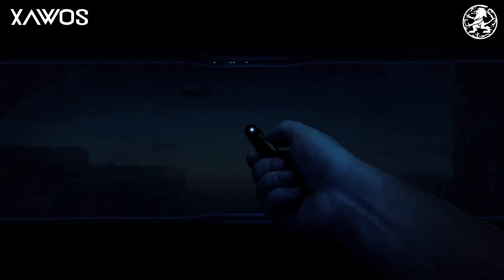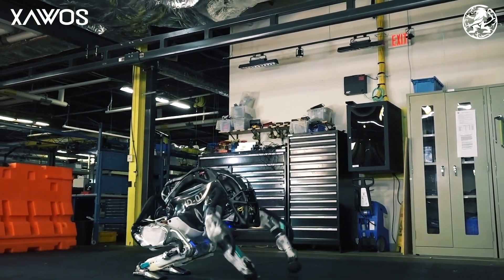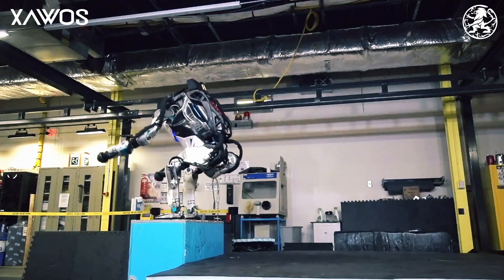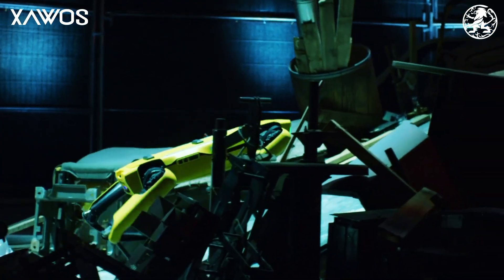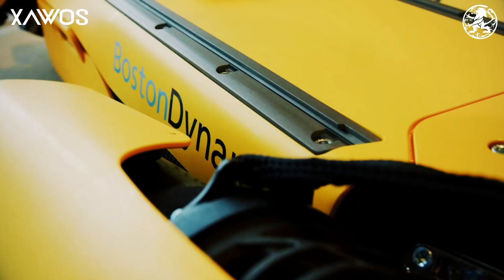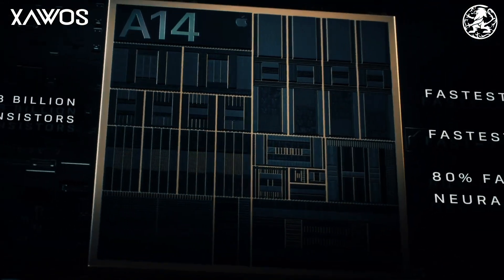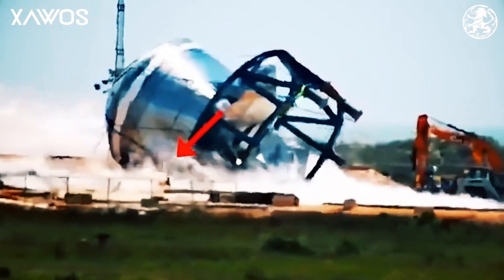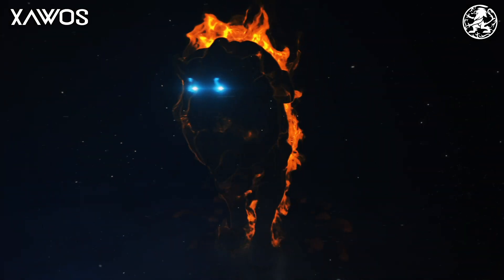Xawos A look at tech of good / Boston Dynamics and Robots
There is so much amazing technology that comes out in all areas. So much is made to have an impact on our lives for the better. So we want to take a look at what is out there and what is coming and most important. How is this contributing to make this blue planet a better place to live.

We start off by taking a look at Boston Dynamics and their research and development into robots. What used to only be seen in movies and as a distant future is now a fully working reality. We take a look at 2 of their robots Atlas and Spot and how they change the world.

- LINKS

The purpose and character of the use, including whether such use is of commercial nature or is for nonprofit educational purposes
The amount and substantiality of the portion used in relation to the copyrighted work as a whole